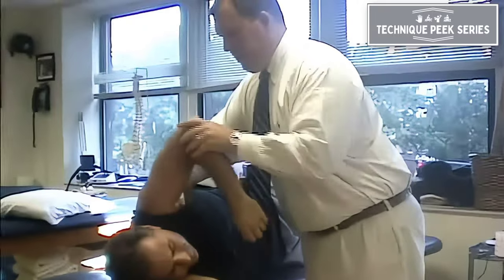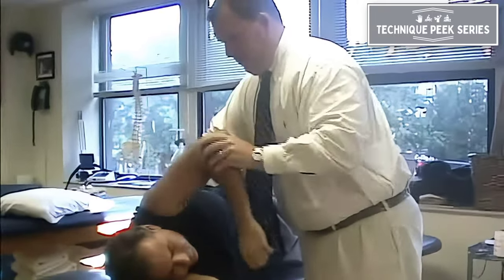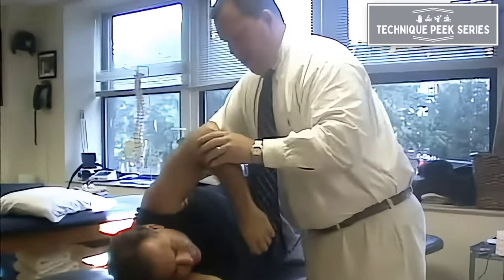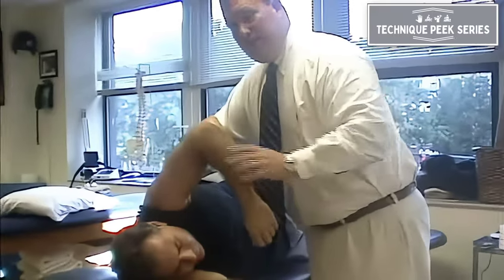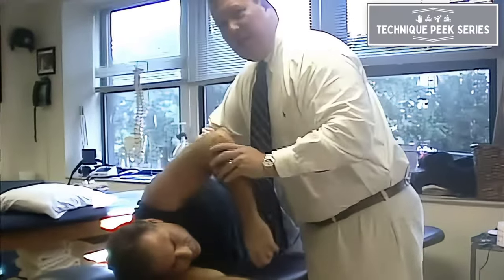Tyler Test for Posterior Shoulder Tightness | Technique Peek Series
This Technique Peek Series features Timothy Tyler, MS, PT, ATC, demonstrating how to perform the Tyler Test for Posterior Shoulder Tightness. This examination technique is a reliable way to assess posterior shoulder tightness in patients with shoulder mobility issues.